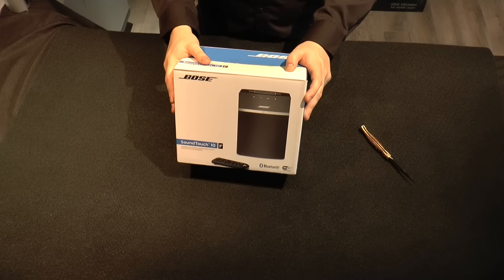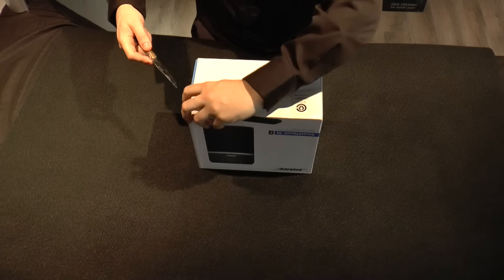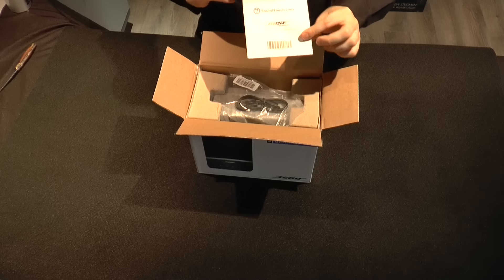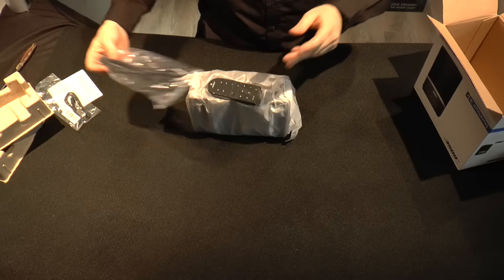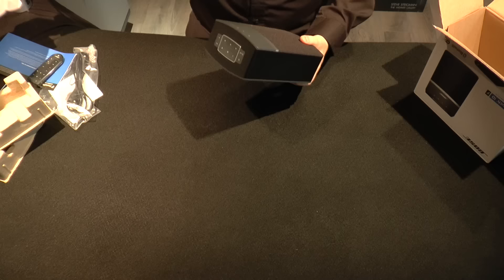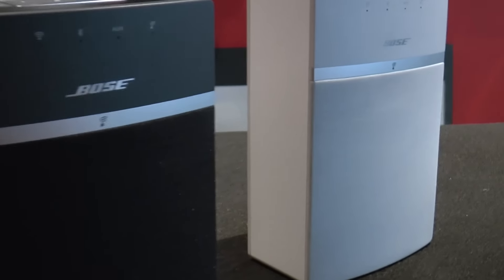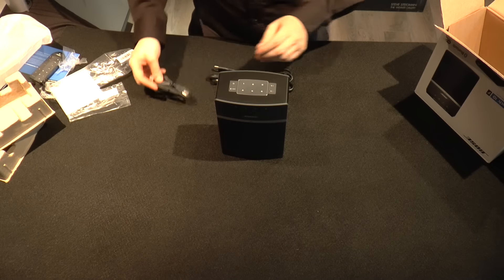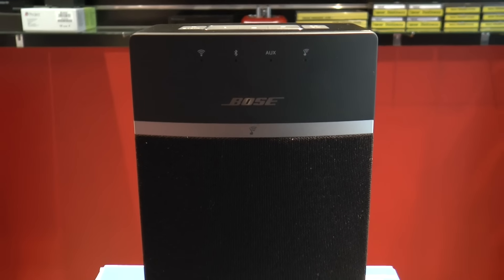BOSE SoundTouch 10 Unboxing & Review - @shopEHR's Tech Tour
Unboxing and review of the awesome new BOSE SoundTouch 10 wireless speaker!

With it's minimalistic design, small footprint, bluetooth functionality and great sound quality, the BOSE SoundTouch 10 will be very popular this holiday season!

Hosted by Rick @shopEHR.

Like our Facebook page at /easthamiltonradio